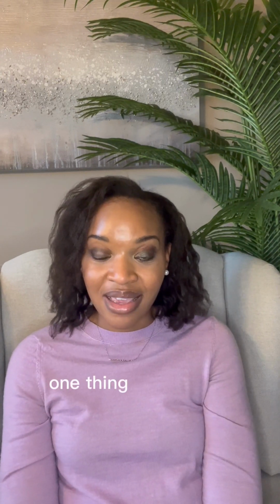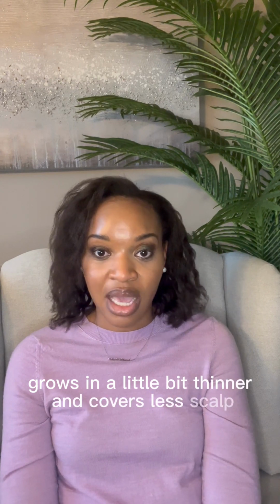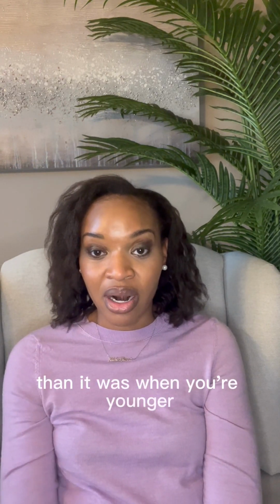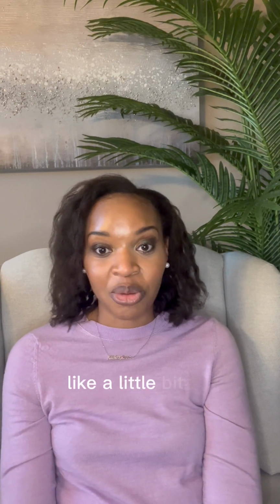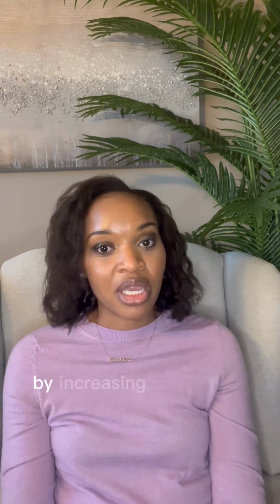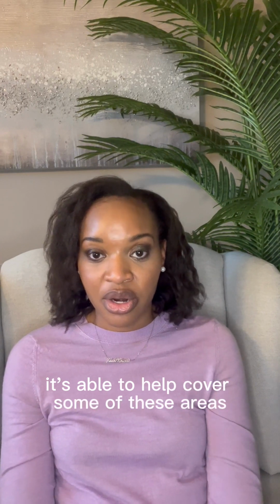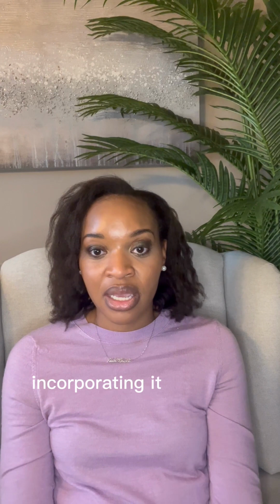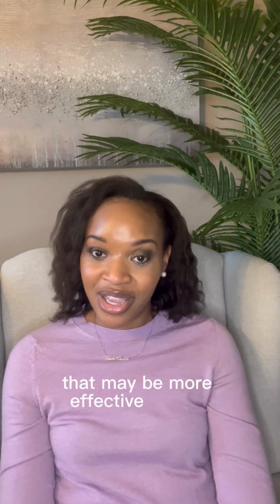Incorporating Minoxidil In Your Hair Care Routine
Noticed your hair thinning out? This can be a natural phenomenon as you age. Dermatologist and hair expert Dr. Crystal Aguh explains what happens to our hair as we get older, and how incorporating minoxidil into your daily haircare routine can help.